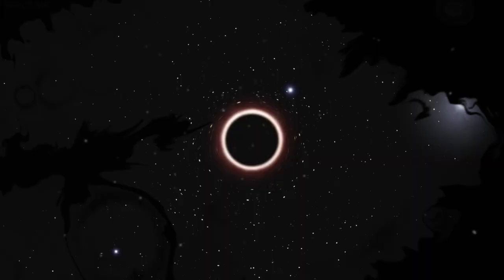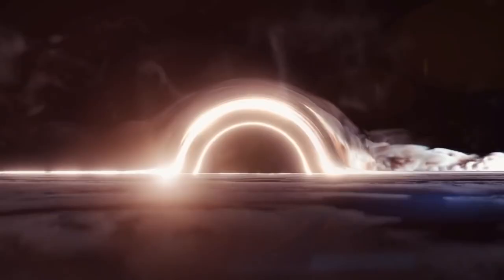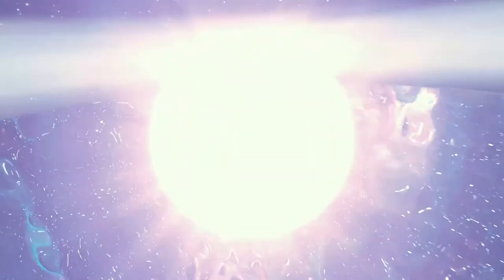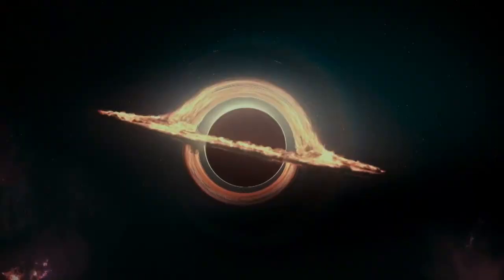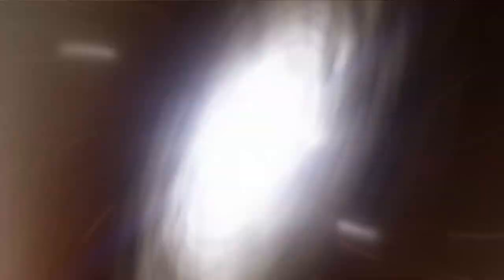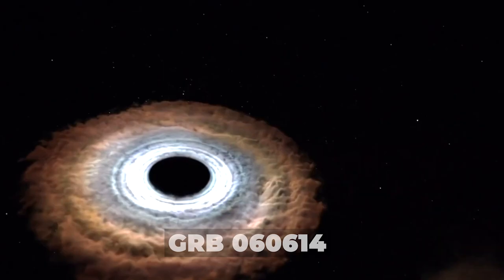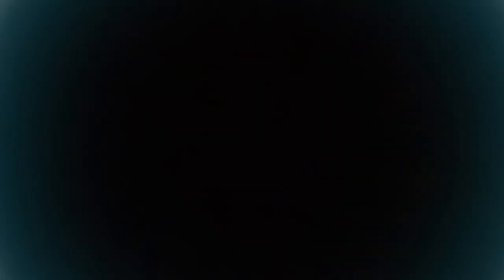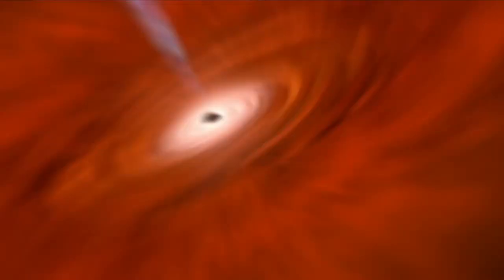Astronomers FINALLY Found A White Hole!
Many, if not most, objects in the infinitely large universe are likely to completely evade human awareness. Even Einstein could only accomplish so much in terms of predicting what might or might not exist in the universe. In other words, there are some entities that, according to theory, shouldn't exist yet might in reality do so. One such object is the white hole, which is the black hole's theoretical antagonist. How destructive a white hole is? Let’s find out!

Hi guys! Welcome back to Beyond Unknown. Today we will be taking a look at what astronomers just found, a white hole. Make sure to stick till the end of this video as we have a lot to cover.

A white hole can be thought of as a black hole in reverse, which is the simplest way to picture one.

Not just black holes with a new paint job, white holes also exist. In spite of their name, they are really believed to resemble black holes in appearance. A cosmic twin who is nearly identical, even. It would be difficult for an approaching astronaut crew to distinguish between one and the other.

However, astronauts would be able to identify a white hole right away because there wouldn't be a powerful gravity well that threatened to snare them as they approached one in the outer reaches of space. This is due to the fact that black holes and white holes are conceptually the functional polar opposites of one another.

White holes don't have any kind of "pull," whereas black holes have the ability to suck up all nearby stuff and crush it with enough force to tear it apart at the atomic level.

Consequently, how is a white hole the "opposite" of a black hole? Everything depends on a black hole's main feature. Black holes actually have a gravitational field that is so powerful that no matter or radiation, not even light, can escape from them, despite how they are often depicted as sucking neighboring things into a cosmic abyss. Simply more mysterious this time.

The opposite would be true in the case of a white hole; nothing could enter. It is a cosmic gate through which neither light nor substance may pass. The stuff inside a white hole can escape, but there is no way for it to come back in. In contrast, a white hole would continuously spew matter and light.
There are a number of hypotheses as to how white holes could originate because it is thought that they are closely related to black holes.

Russian cosmologist Igor Novikov's work from 1964 is credited with developing the theory of white holes. Building on the work of German physicist Karl Schwarzchild, who characterized the spacetime geometry of the empty space surrounding any spherical object, Novikov proposed the concept of white holes as a type of cosmic counterpart to black holes as part of a solution to Einstein's field equations.

Einstein's field equations were solved by Schwarzchild, who also made the prediction that if a mass were compressed inside a critical radius (today known as the Schwarzschild radius), its gravity would become so intense that not even light could escape, that is, it would turn into a black hole.

However, Schwartzchild's description also included the potential for a hypothetical "twin" black hole, as well as what we now refer to as wormholes, folds in spacetime that objects in space can theoretically pass through to almost instantly cross great distances, in between the event horizons of a black hole and a hypothetical "negative" version of the singularity.

Martin David Kruskal, a mathematician, expanded Schwarzchild's work to include a mirror of the black hole singularity in 1960, but Novikov was the one who transformed this into the idea of a white hole.